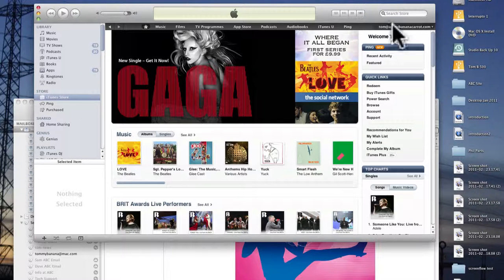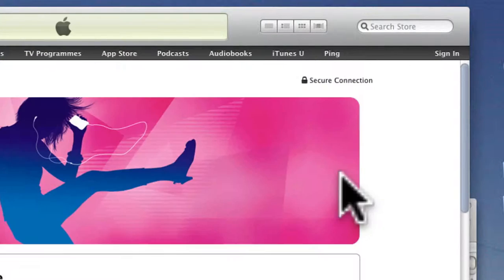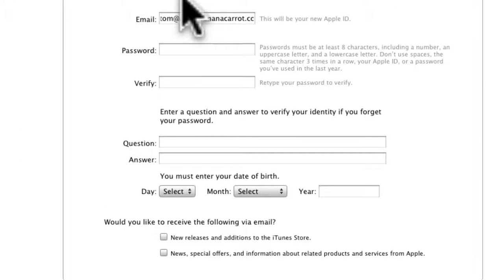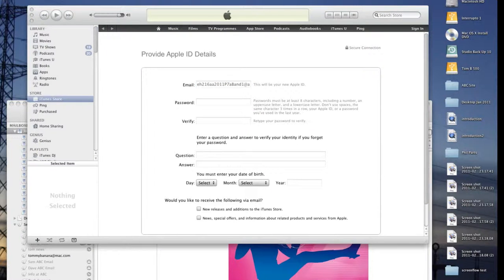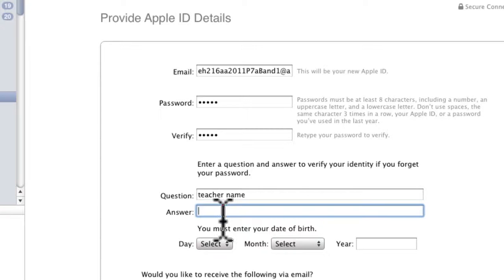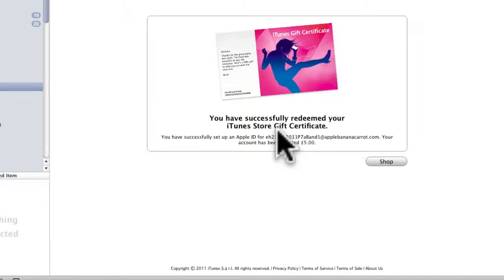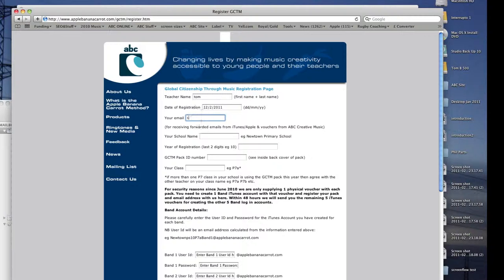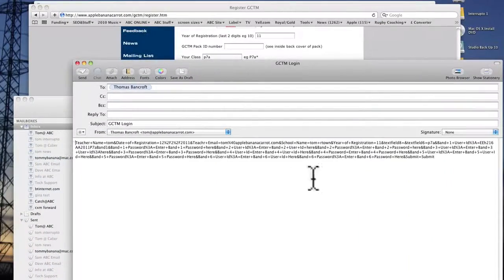GCTM - Create Account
This is a teacher training video showing teachers using the ABC Creative Music GCTM pack how to set up band accounts on iTunes Store using vouchers.